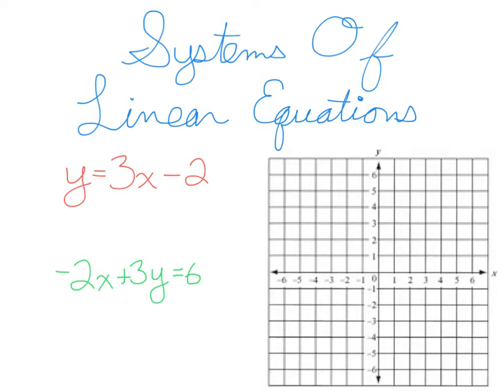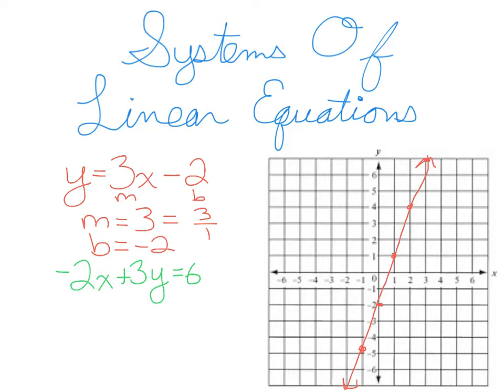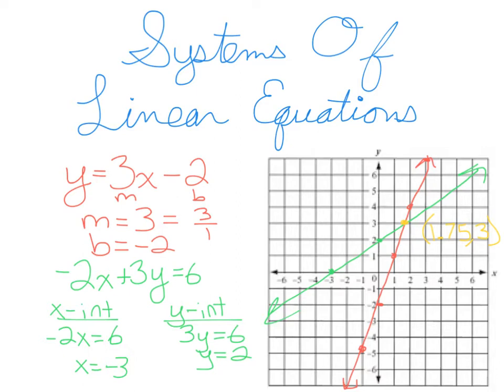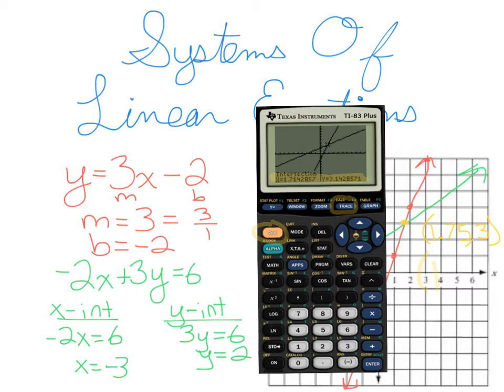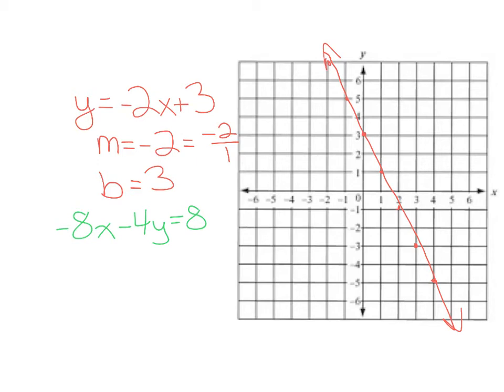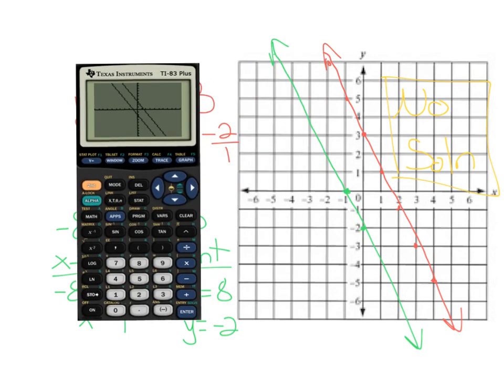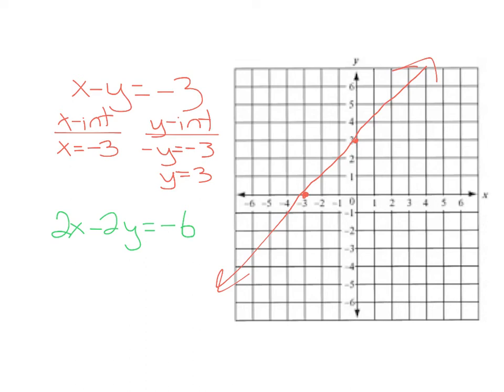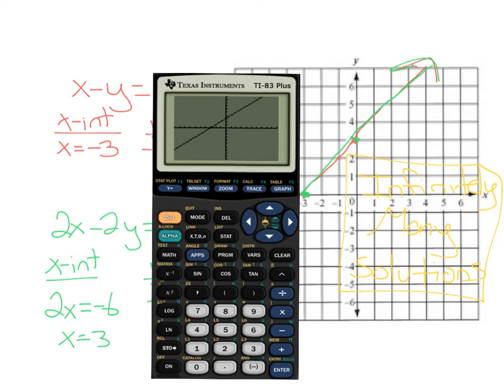Systems Of Linear Equations - Graphing